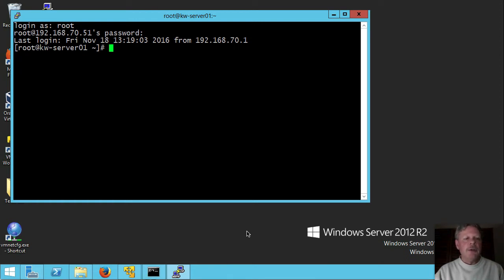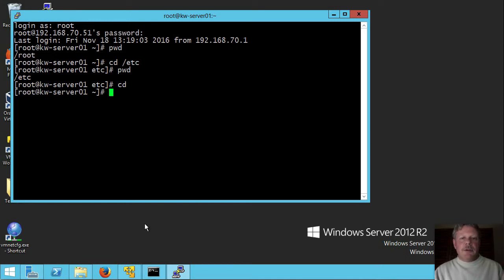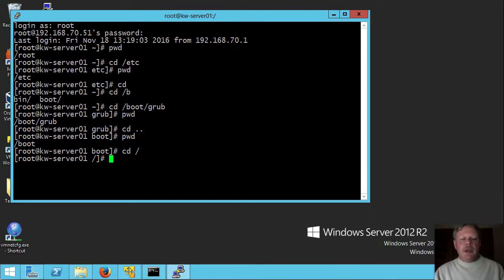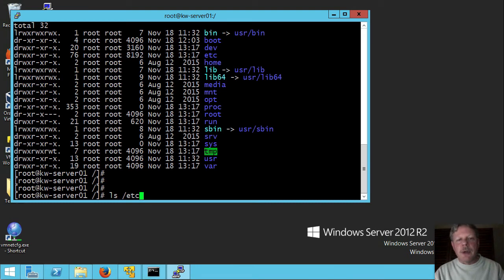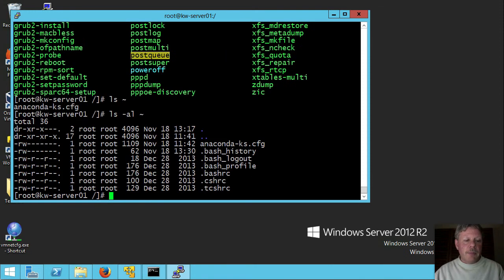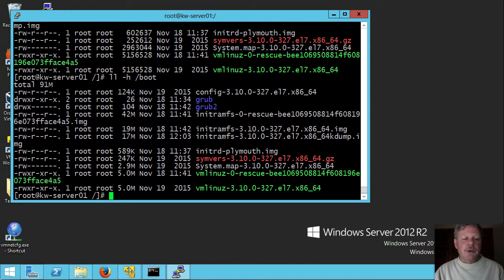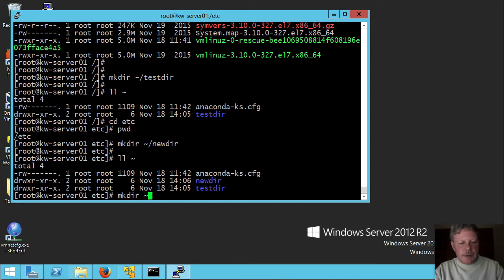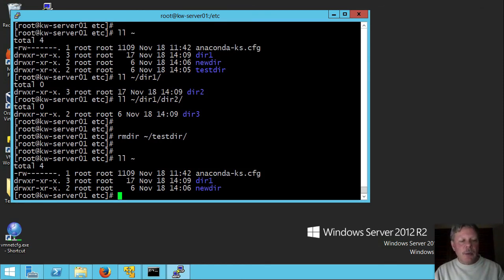Linux Basics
Demonstration video for Task 1 (Working with Directories) in the INFO2270 Linux Basics Exercise